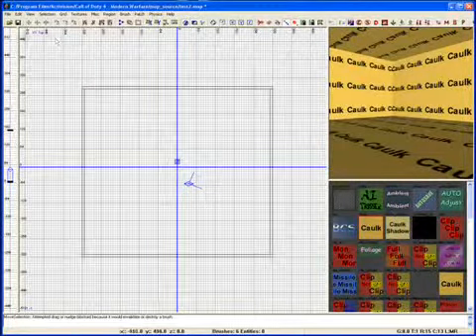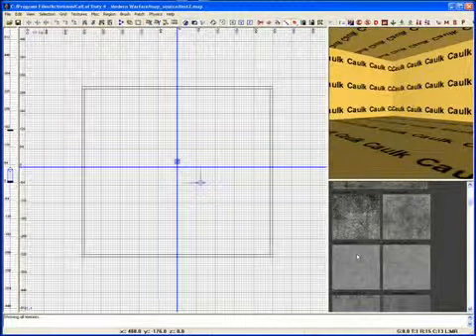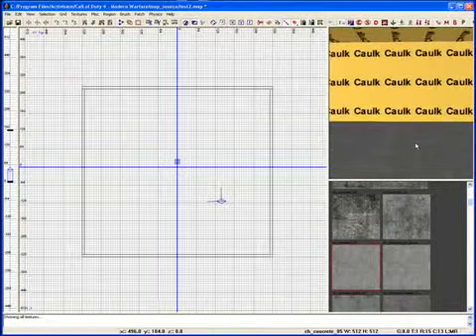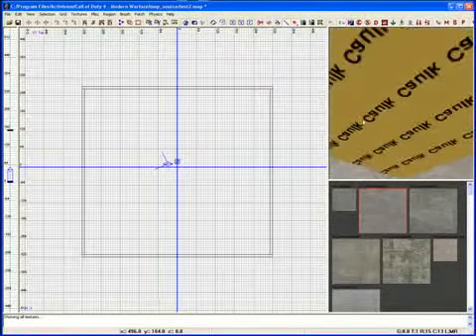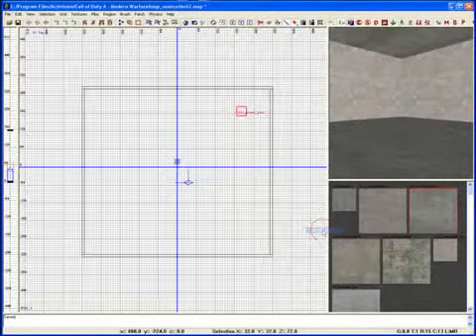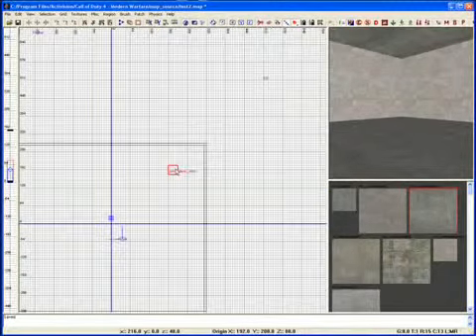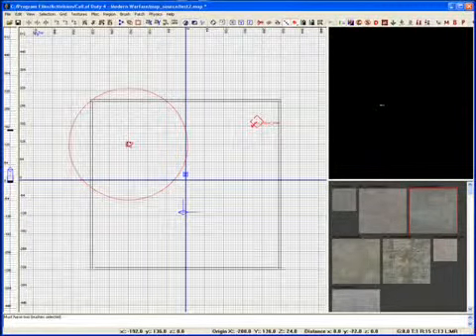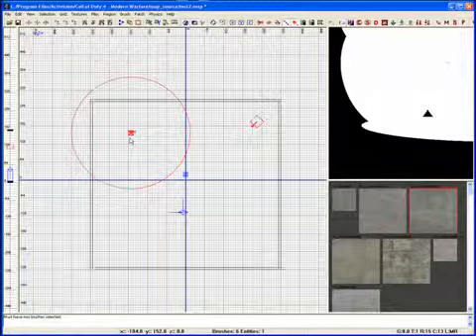CoD4 Mapping Tutorial Part 3